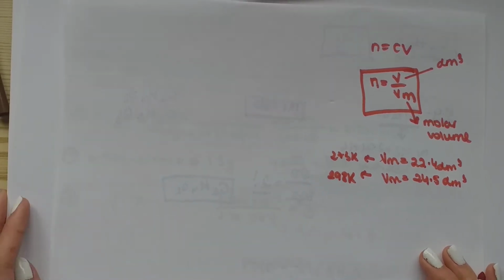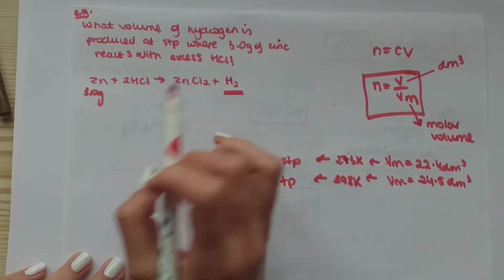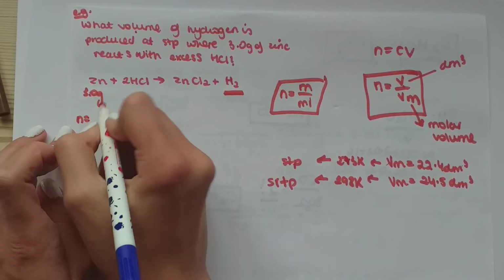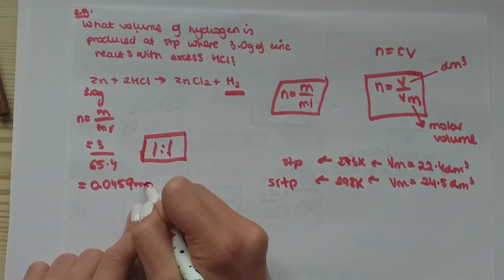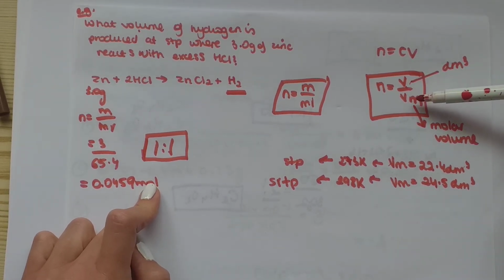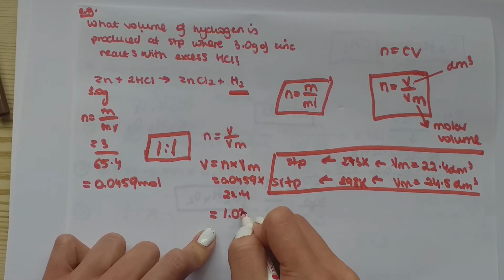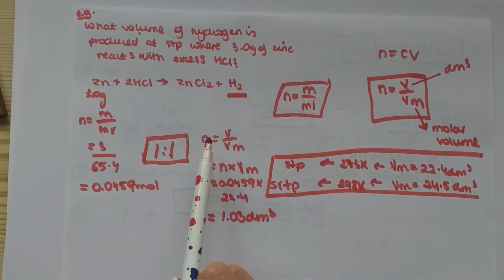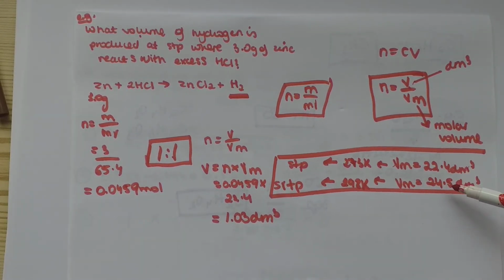MOLAR VOLUME, VOLUME, NUMBER OF MOLES, STP, SRTP [Last minute revision] | Chemistry at glance